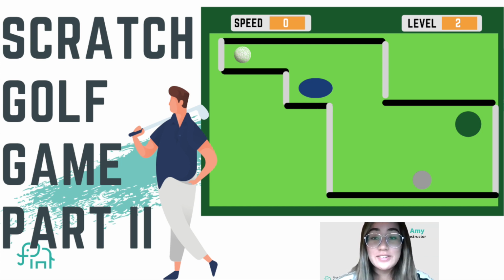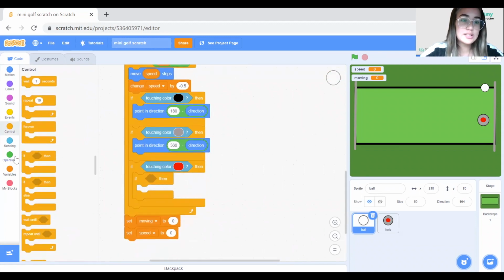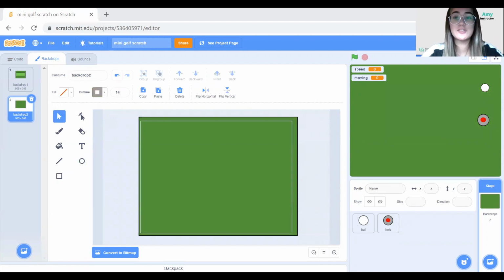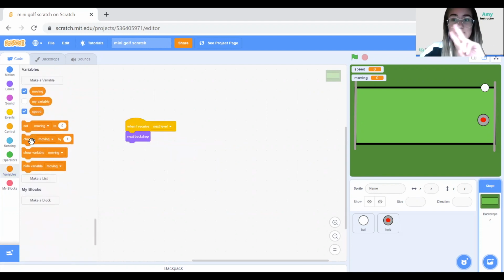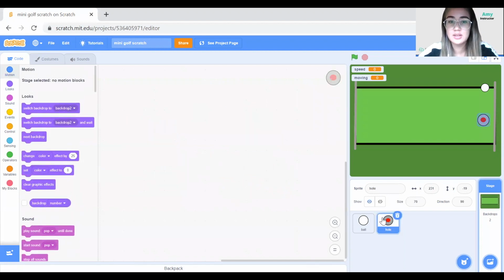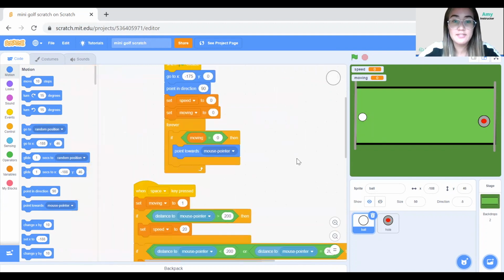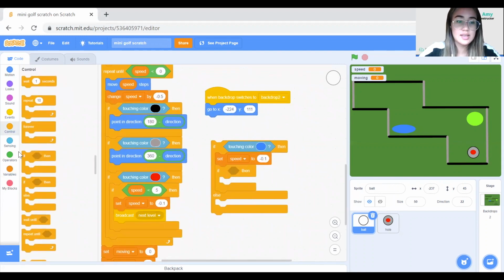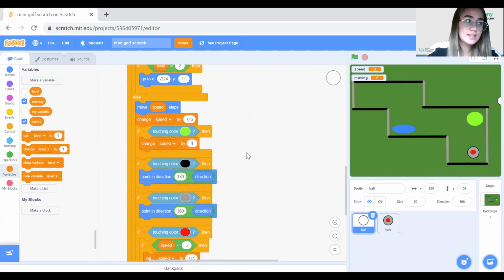Scratch Golf Game Part II | Beginner Scratch Tutorial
This is 12 minute tutorial is the second part of the Scratch mini golf game tutorial.

Follow along with this fun Scratch game tutorial for beginners. This step-by-step tutorial is the second part of the mini golf game Scratch project which guides you to develop the game levels with holes and obstacles and also code the game functions. Learn to code with our top notch instructors at First Code Academy. This tutorial is designed by our world class instructors at First Code Academy for beginners to learn Scratch Programming. Scratch is a beginner friendly programming language developed by Massachusetts Institute of Technology (MIT) and it is suitable for young kids, as it is a block based programming language that allows for drag and drop and is easy to code.
Useful links:
Hi everyone!